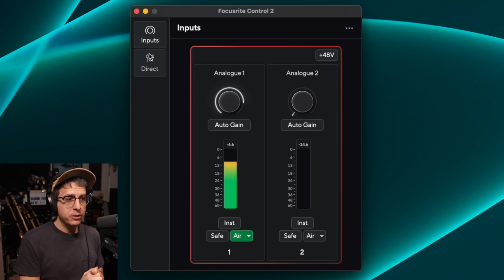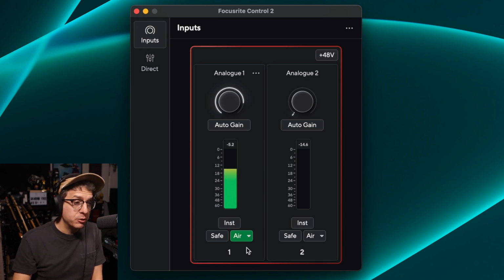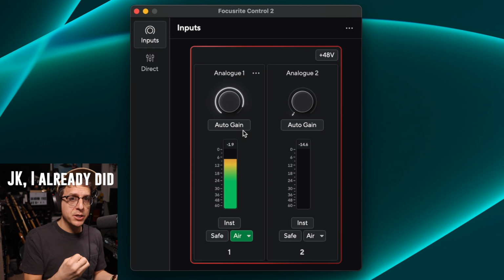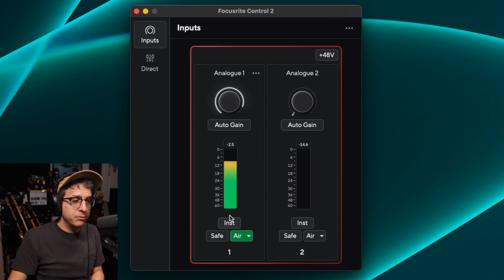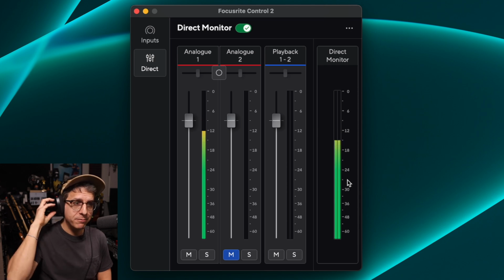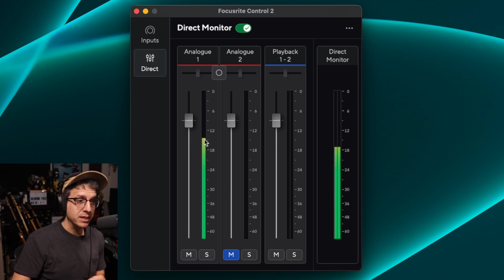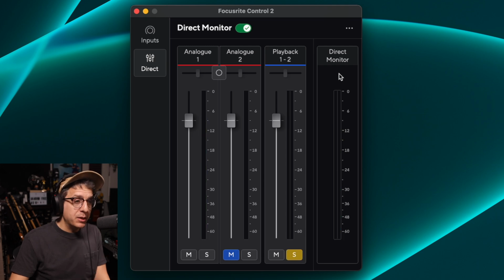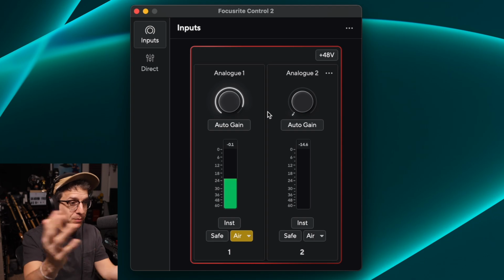Focusrite Control 2 Software Walkthrough